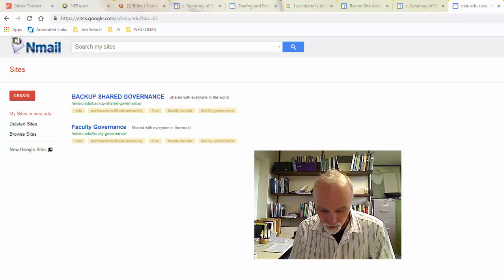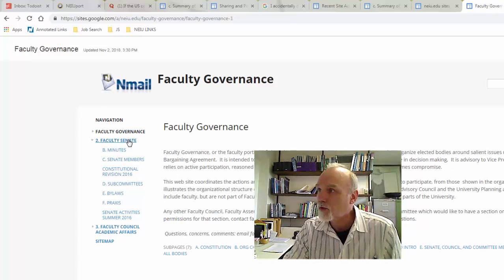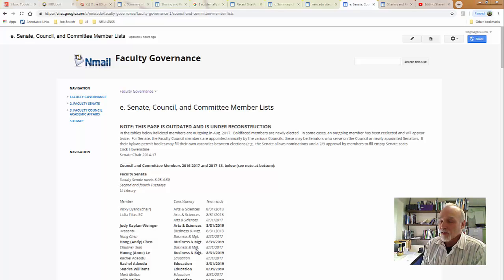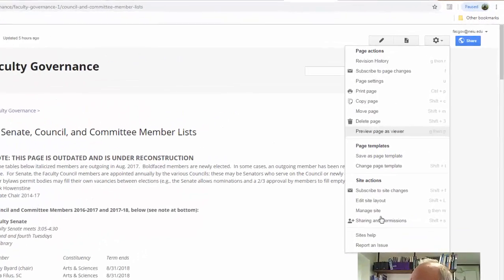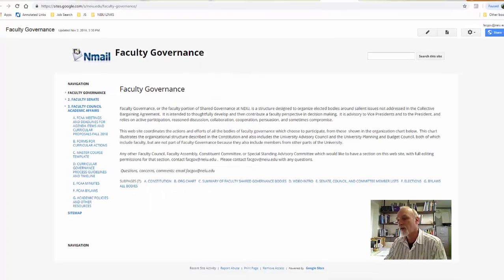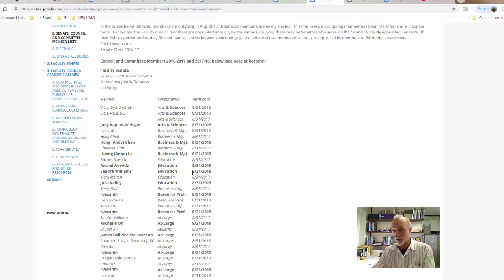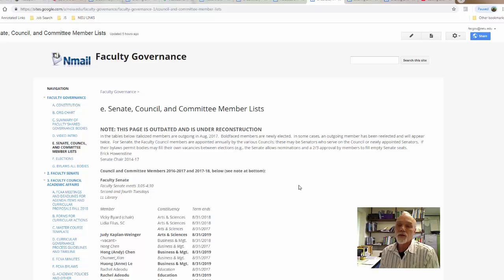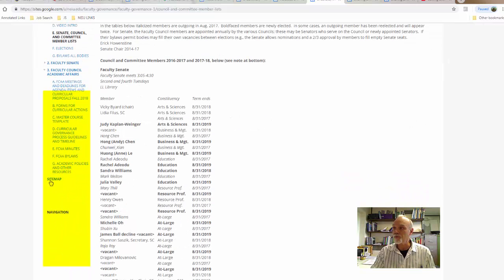How to edit NEIU shared governance website